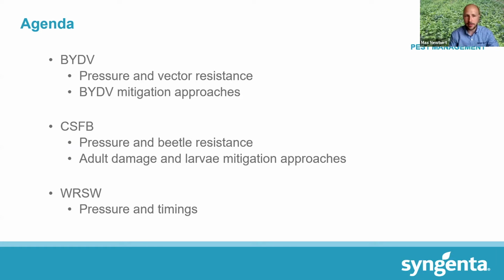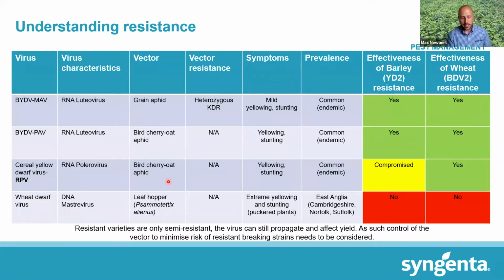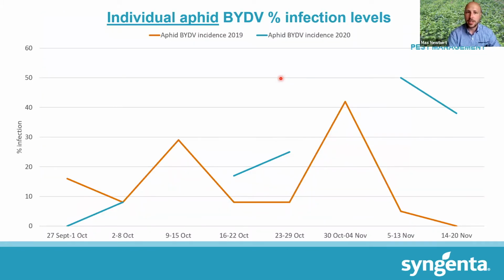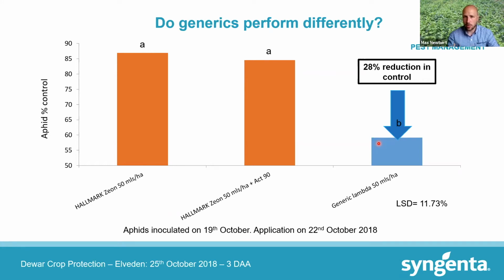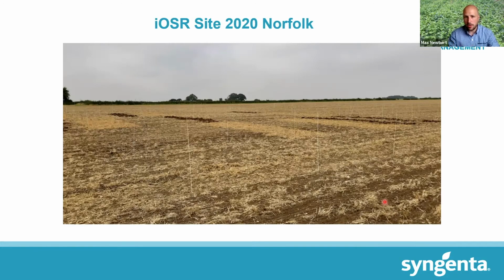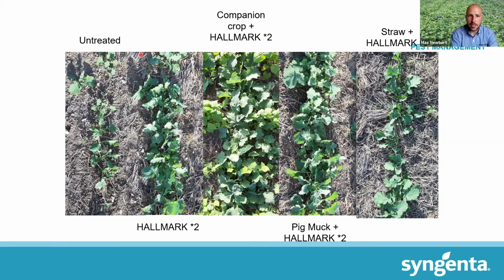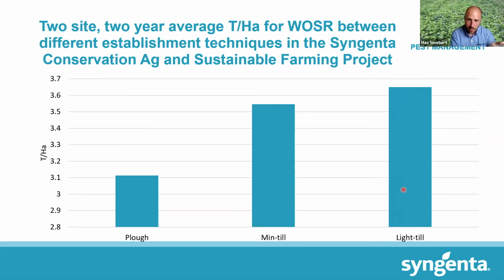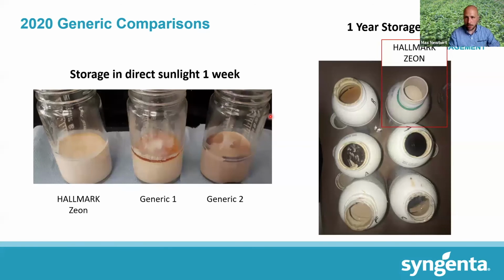Integrated Pest Management Webinar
This 45 minute integrated pest management webinar,  discusses autumn establishment with the pressures of BYDV and CSFB that growers are facing. The webinar covers lessons and information gathered from our UK trial sites for both pests, along with a resistance update. Presented by Rebecca Stilton, Syngenta  and Dr. Max Newbert, Syngenta.

Keep up to date with everything happening in and out of the field on our website and by following @SyngentacropsUK on Twitter and Instagram.